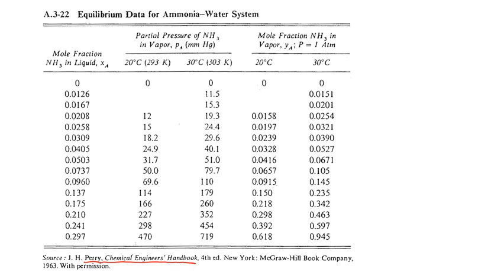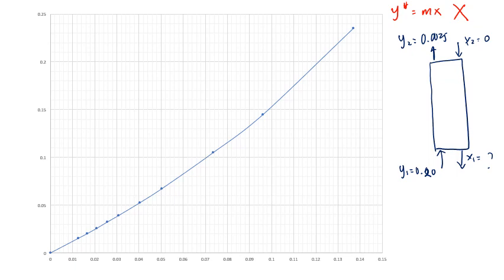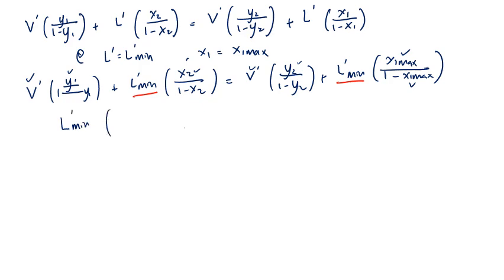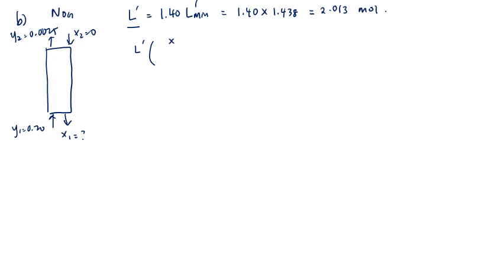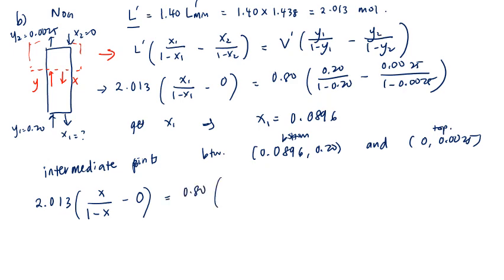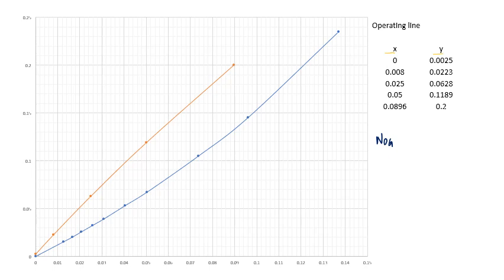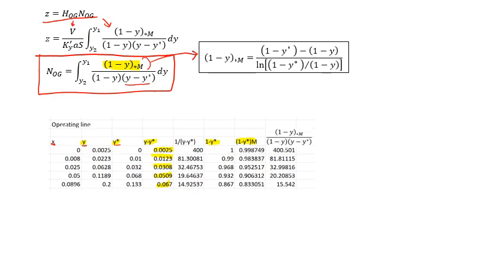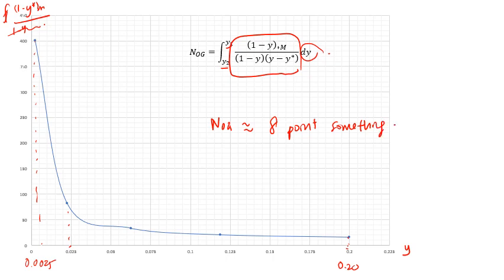KIL2008 Tutorial 8 Q3 Solution Guide